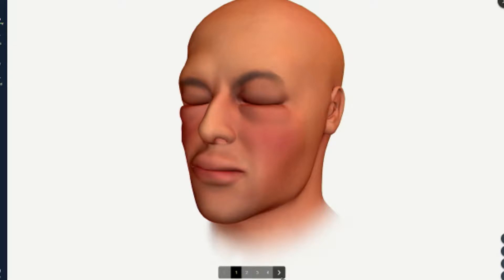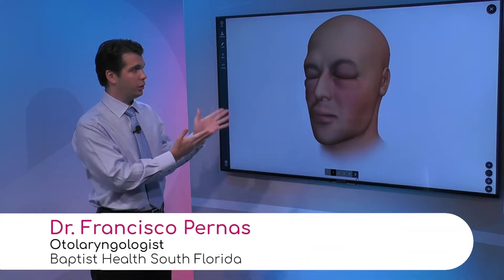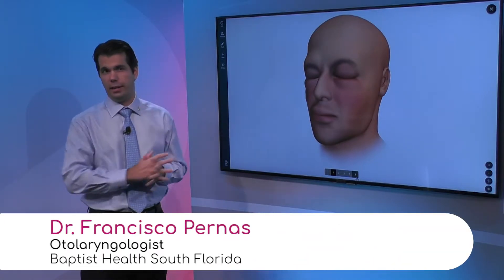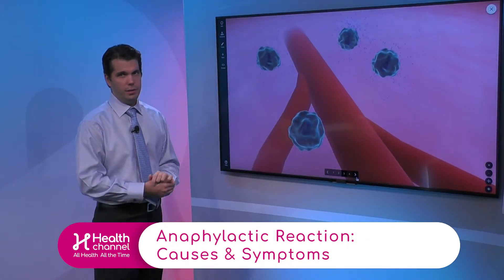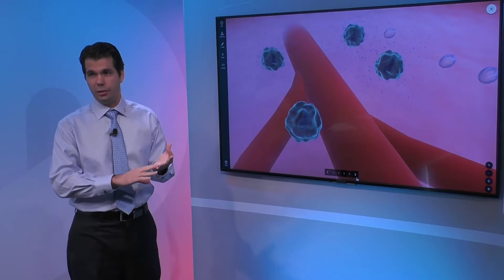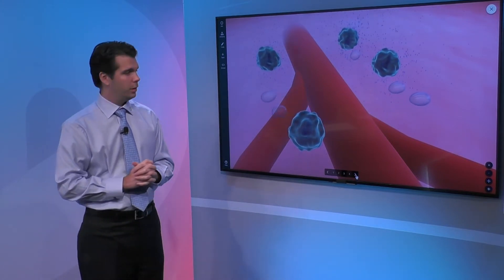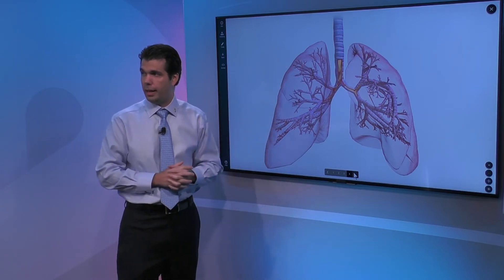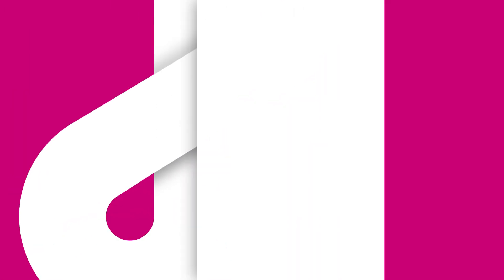Symptoms of Anaphylactic Reaction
Dr. Francisco Pernas, Otolaryngologist with Baptist Health South Florida, explains a person with anaphylaxis looks with puffy eyes, swollen face and a lot of redness. He says there is also a lot of swelling in the nasal cavity, and a lot of mucous production.

"We have these immune cells that are releasing histamine, which was designed originally to protect us against insects and other infections. But now we don't have those things around, so histamine is now released by our bodies inadvertently when we have these reactions to antigens."